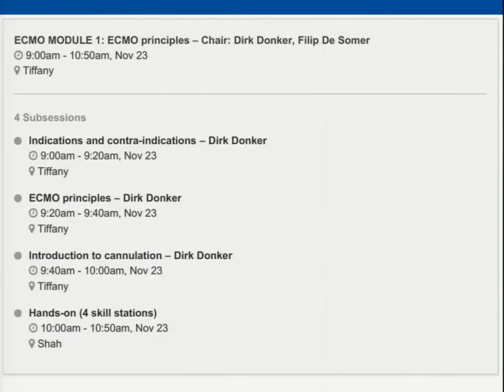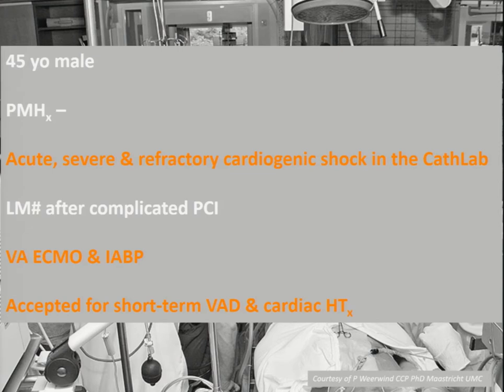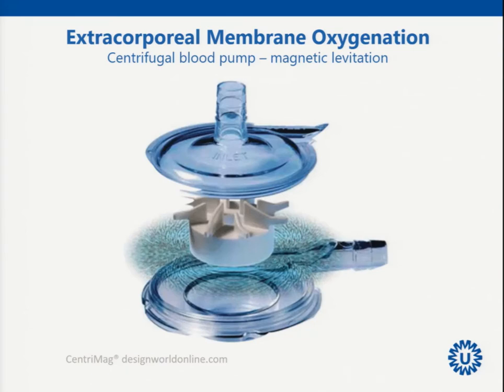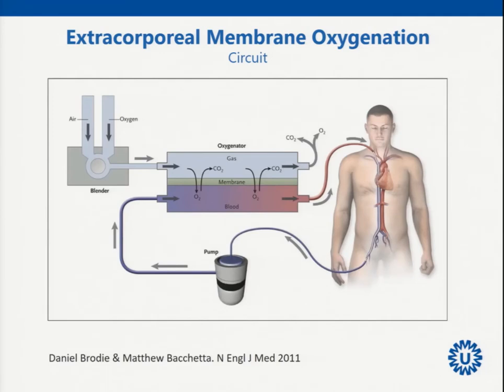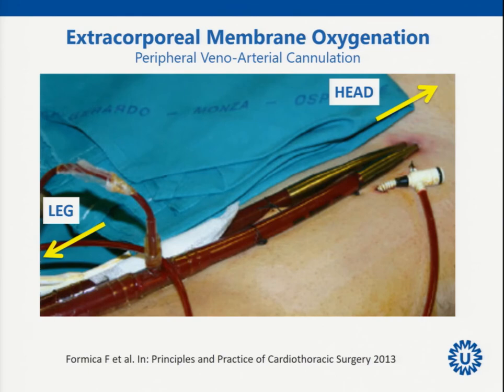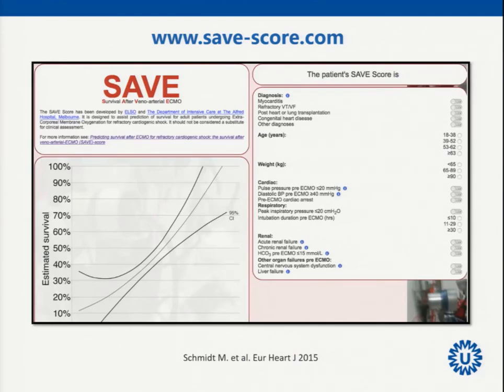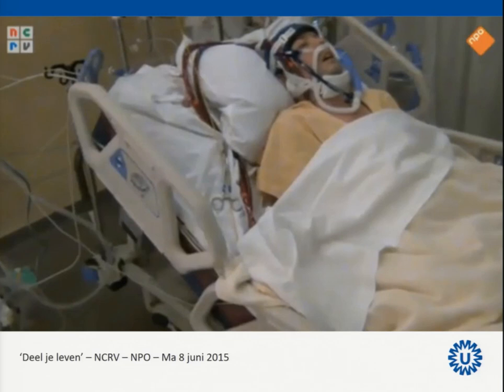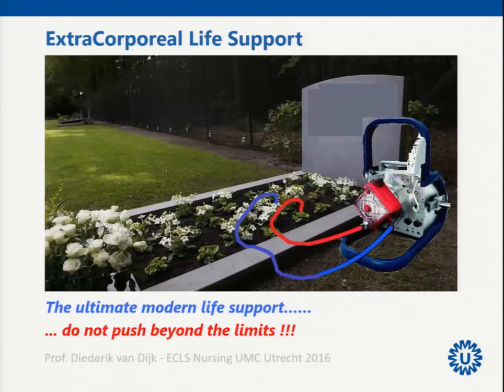Indications and contra indications ECMO principles – Dirk Donker